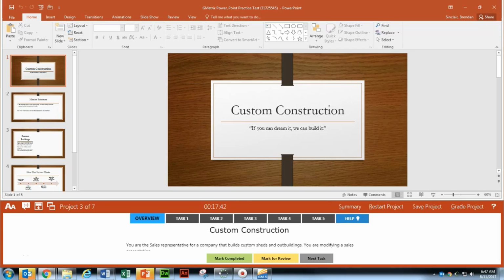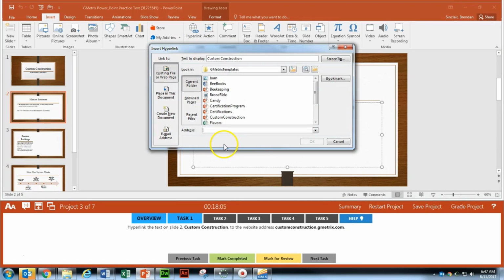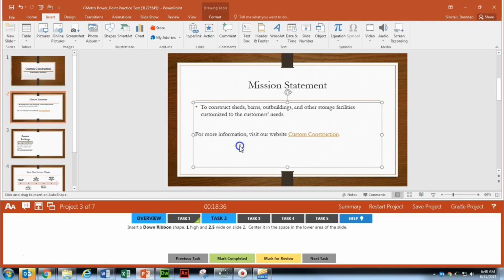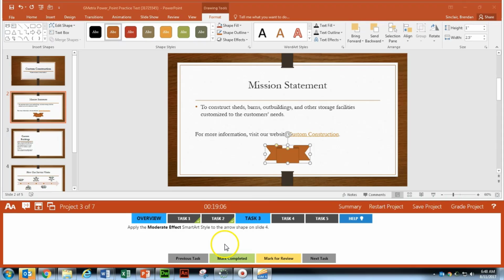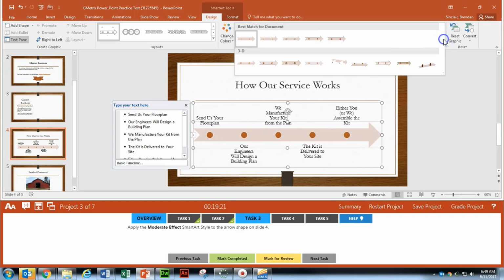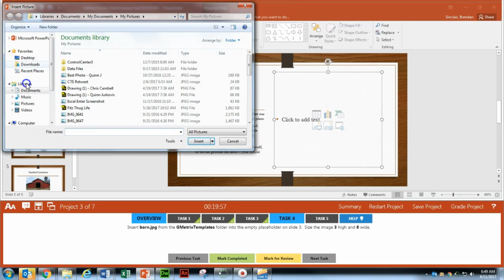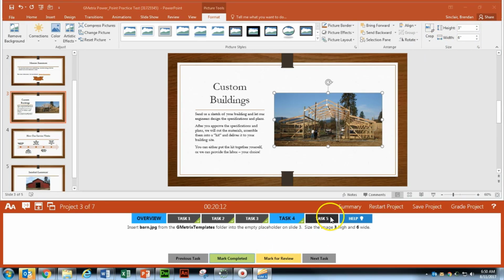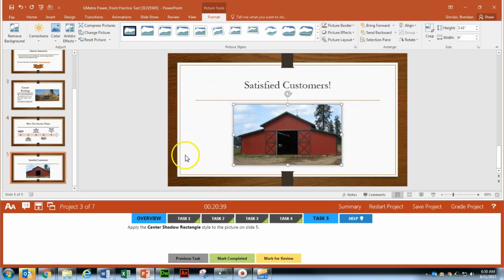GMetrix PowerPoint 2016 Core Practice Exam 3 - Project 3 (Custom Construction)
RECOMMENDED READING